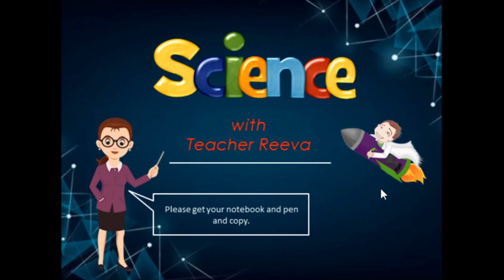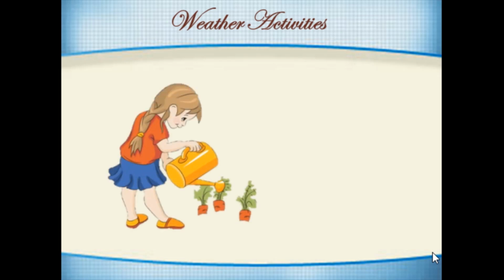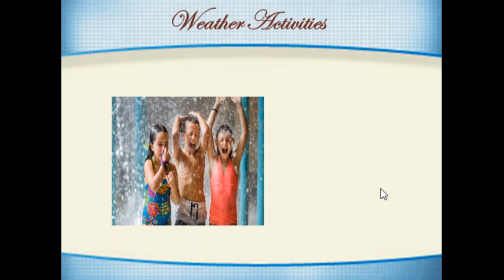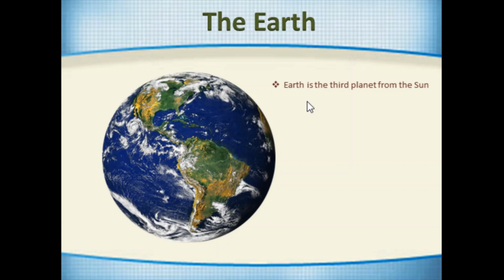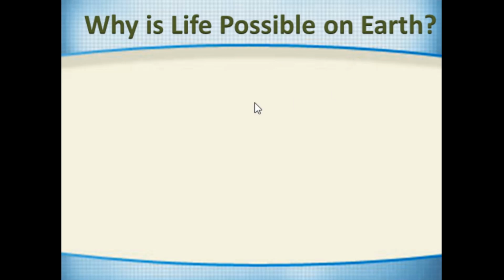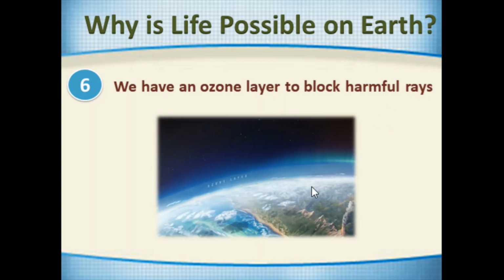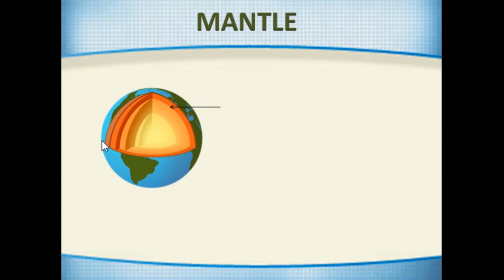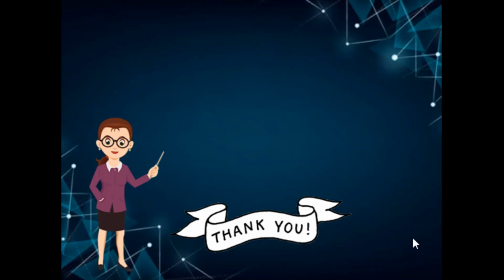Earth: Why is life possible on earth? // Earth and Its Structure